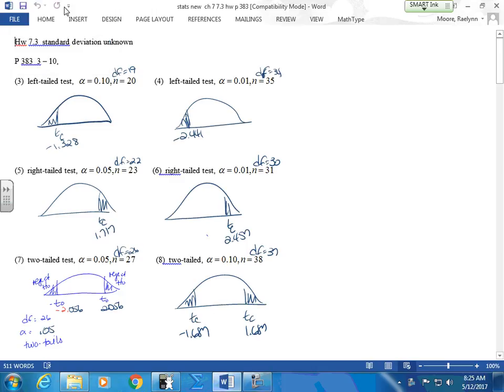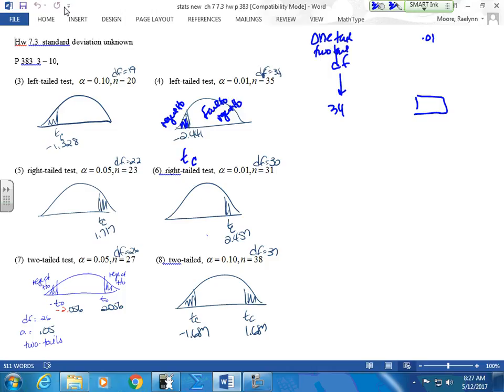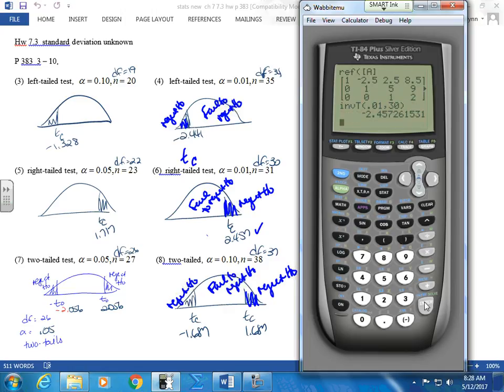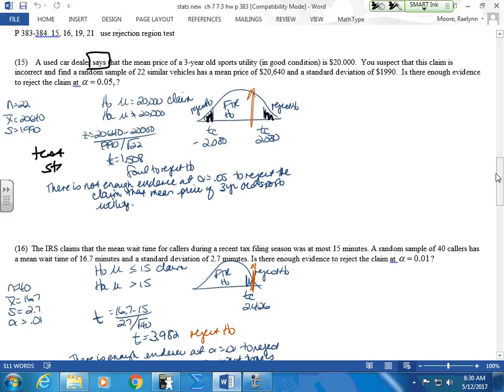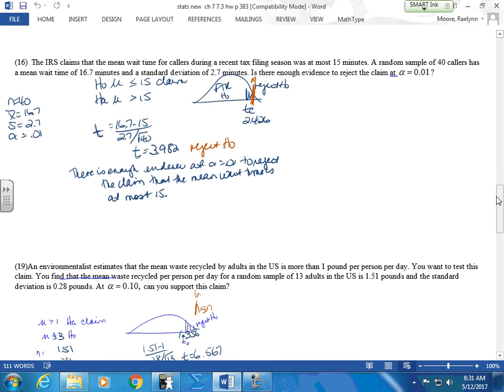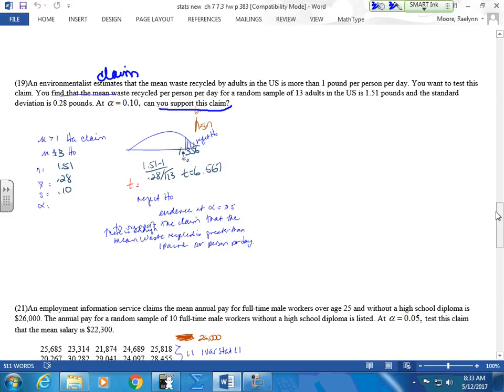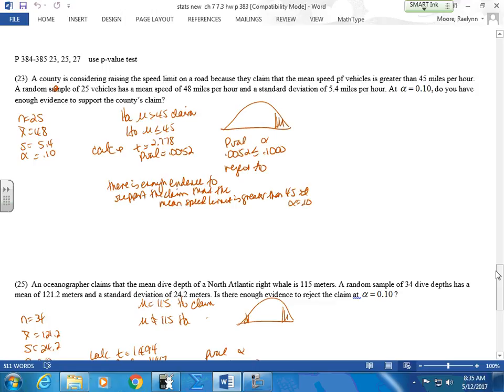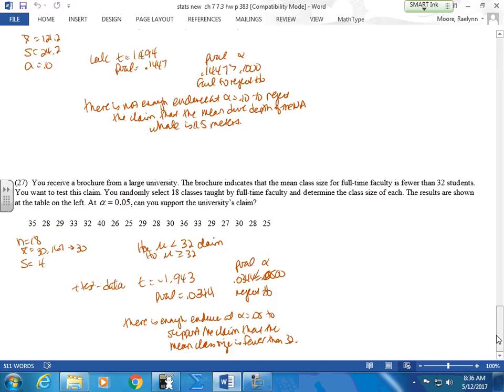May12 stats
may 12,2017 stats